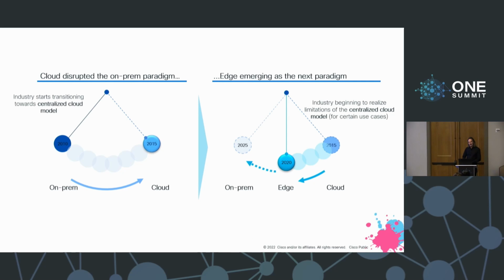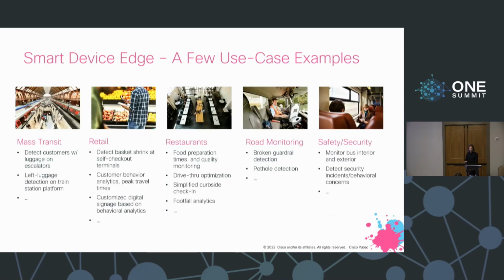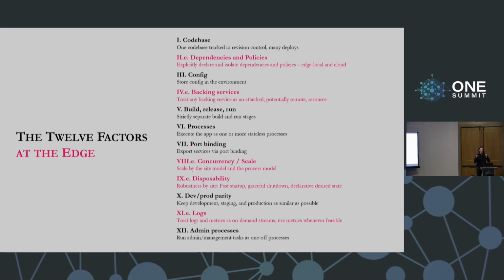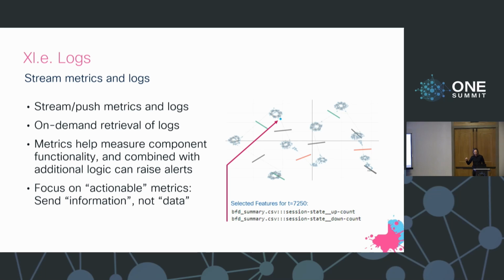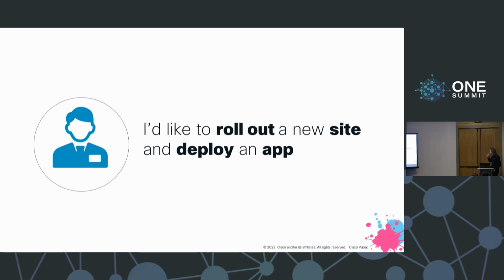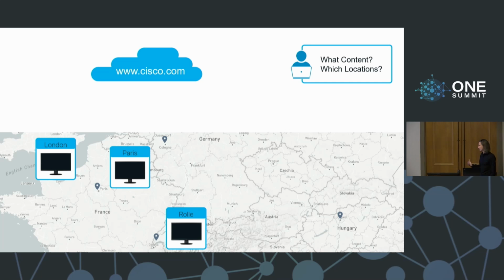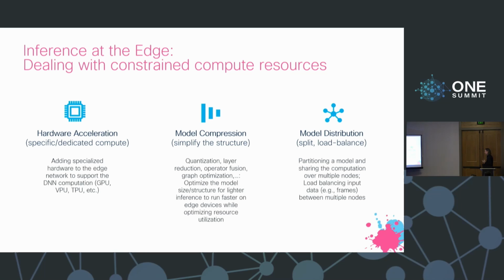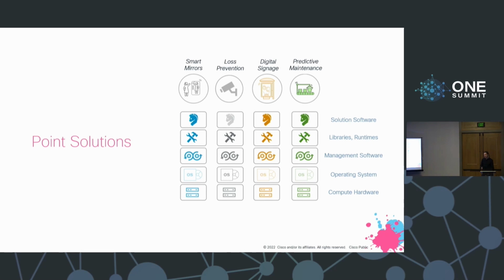Edge Native: Bringing the Cloud-Native Development & Operations Experience to the..- Frank Brockners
Edge Native: Bringing the Cloud-Native Development and Operations Experience to the Edge - Frank Brockners, Cisco

Speakers: Frank Brockners
“Cloud native?” Check! Apply the same principles at the Edge? Hmmm…! How do I operate Apps across 1000s of locations, which are often hidden behind layers of NAT? How do I run AI apps on nodes that are too small to fit the AI model? How to make it operationally simple? Let’s discuss and demo!